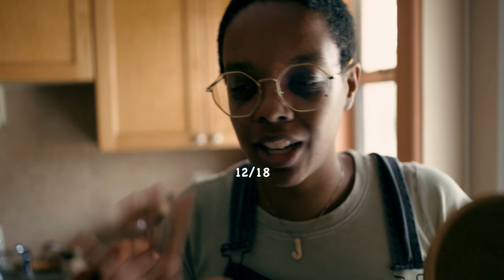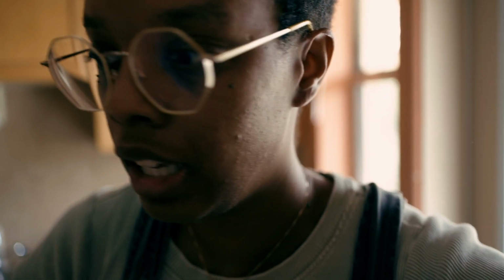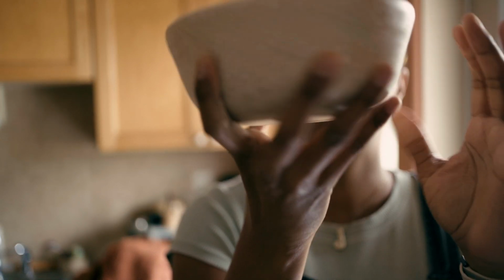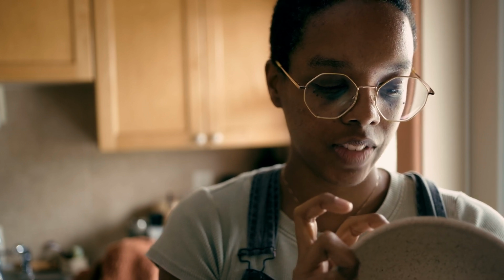studio vlog | disaster custom order & two markets! nothing went as planned, but when does it ever 🥲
maybe i'll just never do a commission again! lol ( especially not in the middle of the holiday market season). that's me being dramatic, but i am pleased with what i was able to deliver even though it was a mess to get there.!  i had a craft market and a pop-up in one week, plus the custom order due just after, and wonky tonk orders to ship! another week of doing this small business thing in the books!! 2024 has proved to be a lot, but proud of myself for accomplishing what i have this year!

hi, it's jamie here! ~ i'm a ceramic artist and photographer documenting my journey with clay :)

timestamps 🕰
00:00 - intro
00:25 - kiln unload
04:46 - post unload chit chat
06:13 - packing up for markets
07:51 - market day
10:26 - morning moments
11:36 - market recap
16:31 - morning moments
17:06 - custom order issues
19:05 - pop-up setup and teardown
21:23 - sanding custom order
22:50 - pop up recap
27:43 - tidying up wonky tonk orders
28:32 - custom order chit chat
29:12 - chit chat and packing orders